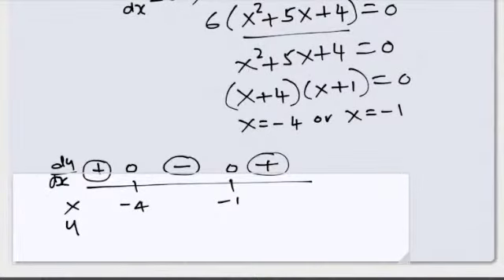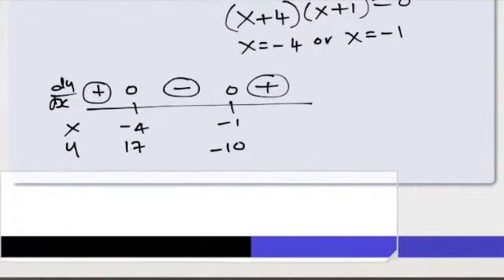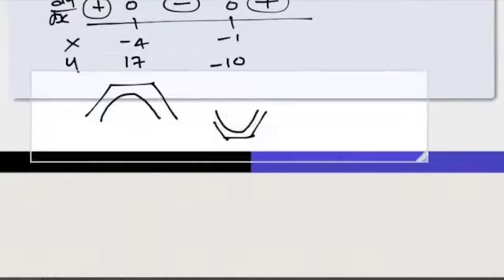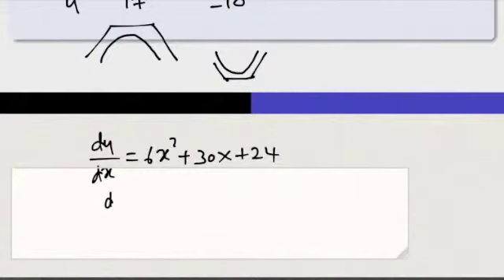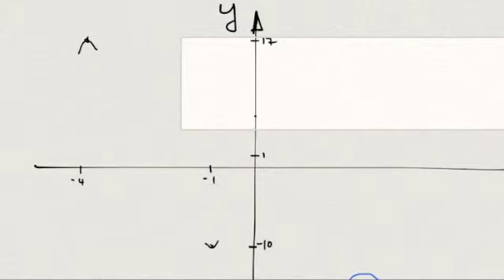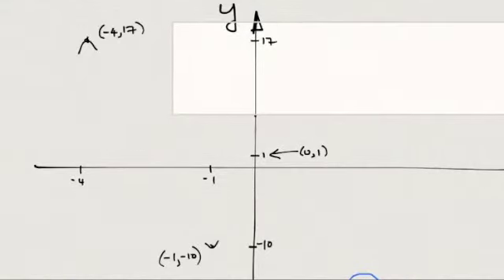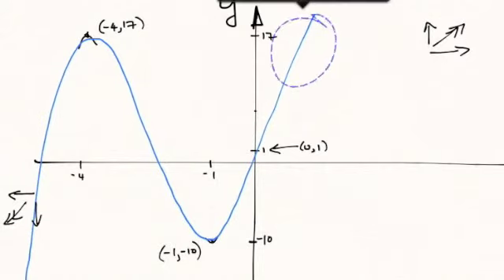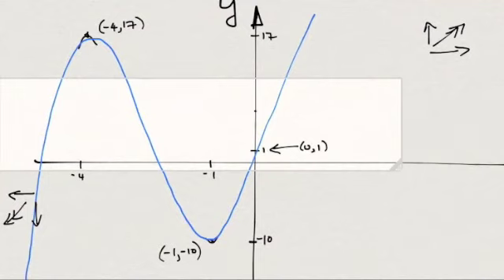Curve Sketching Continued